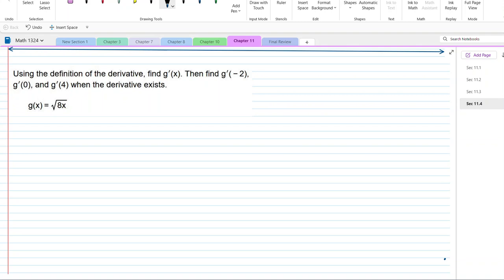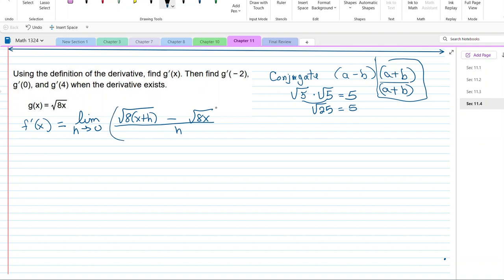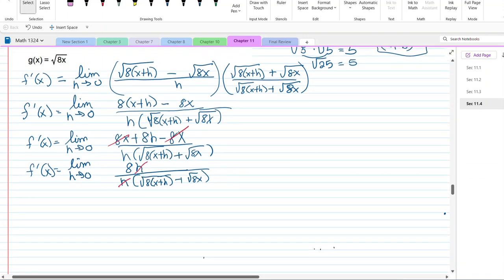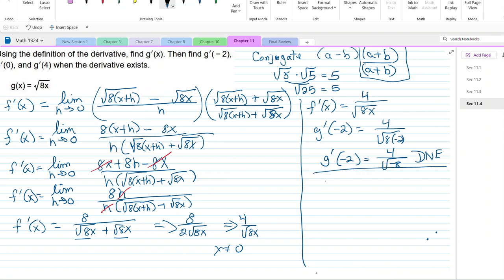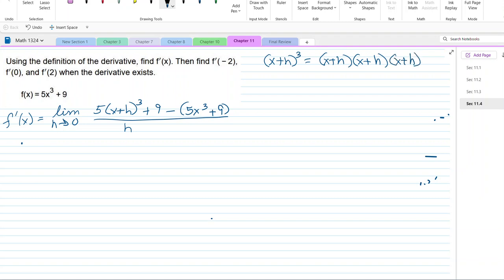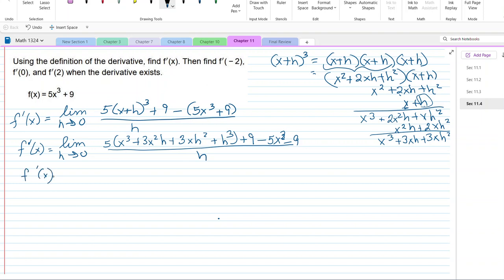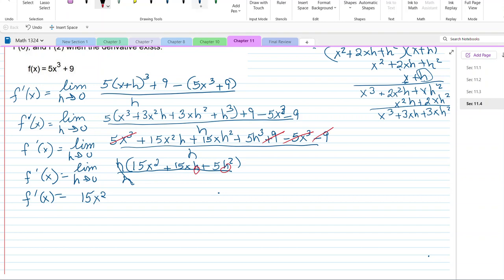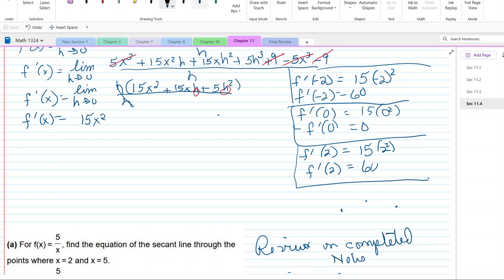M1324Sec11.4 Part E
derivatives of squae roots and rational functions